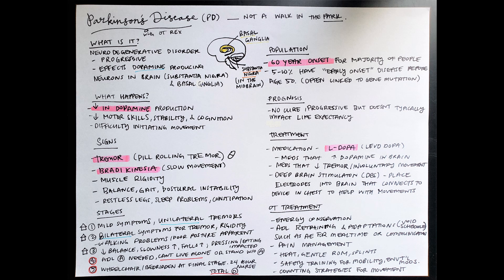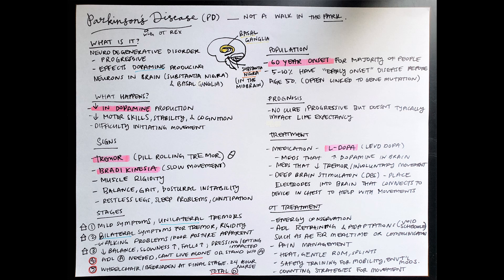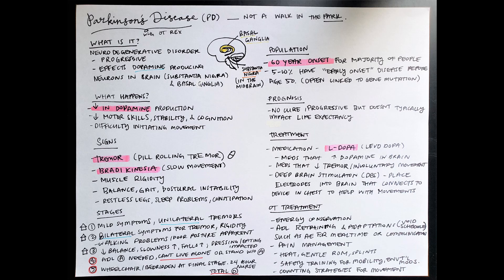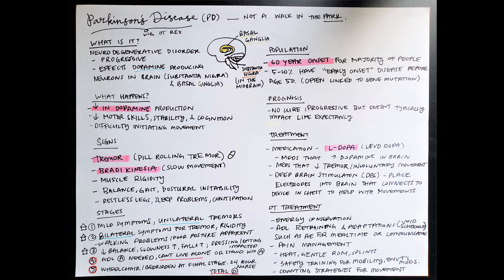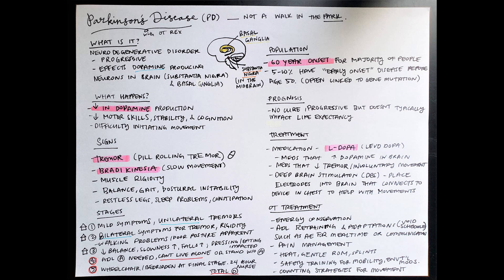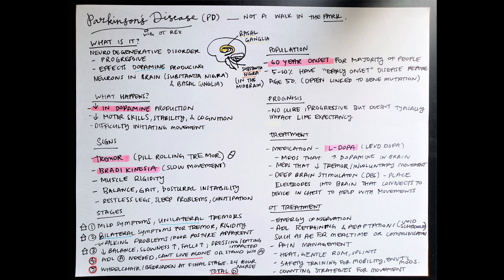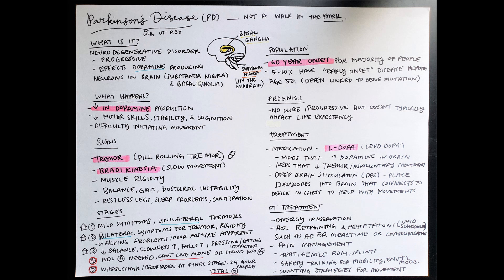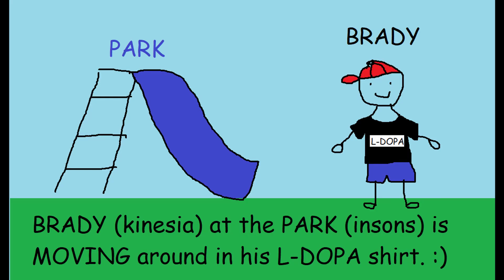OT Rex - Parkinson's Disease Review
Hey everyone. Here is a quick overview on Parkinson's Disease.
I tried to focus on key factors that are associated to this condition to keep this video short and to the point. Hope it helps!

The only picture in this video that is mine is the lovely art I drew on paint of Brady. :)